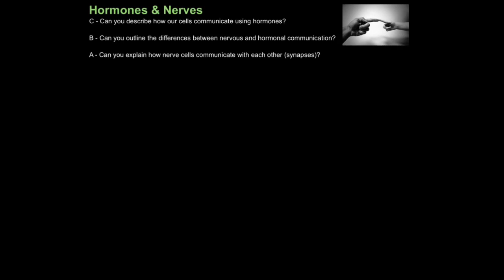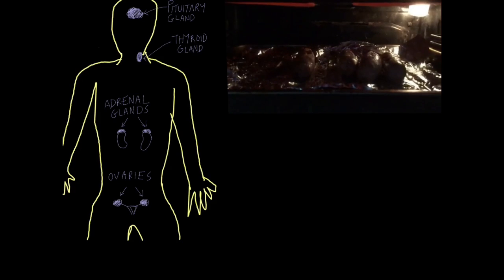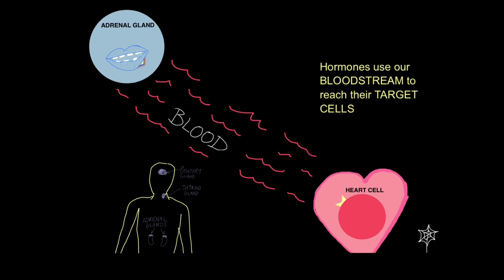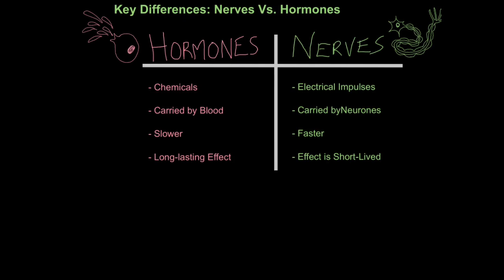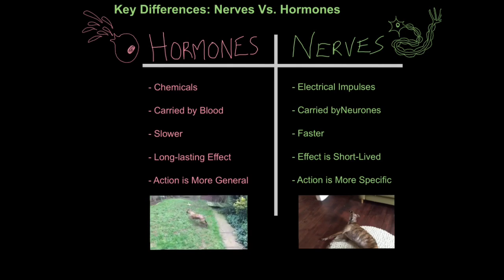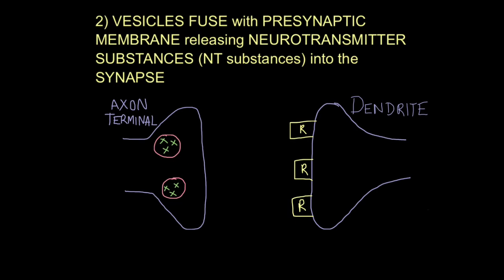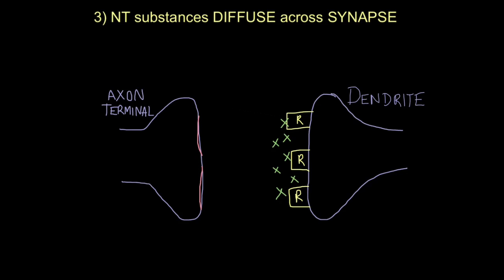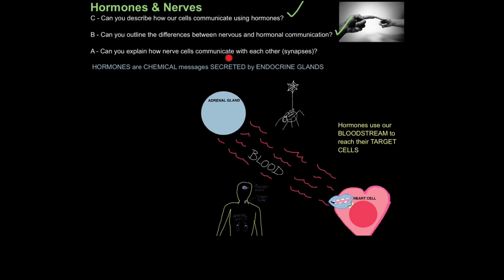B1 Nervous vs Hormonal Communication (EDEXCEL/AQA)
0:52 Endocrine Glands Release Hormones
 1:58 How Hormones Travel
 3:11 Comparing Hormonal and Nervous Communication
 5:09 Synapses – The Gap Between Neurones